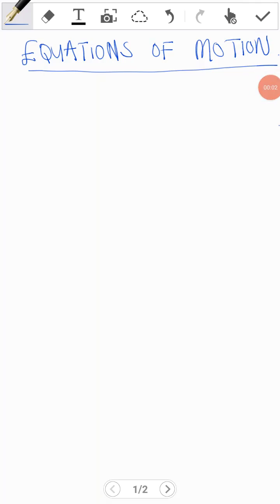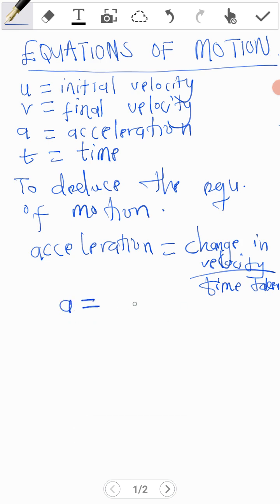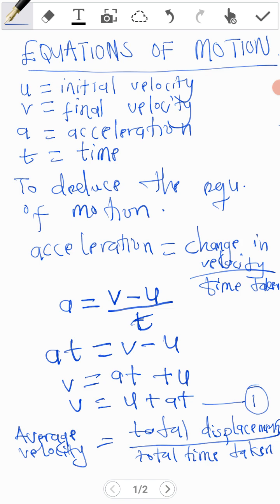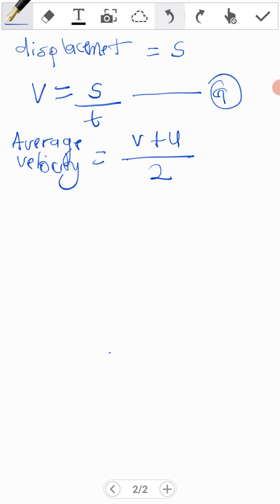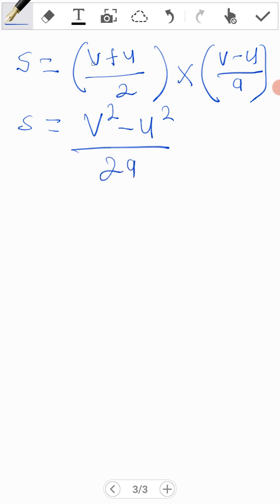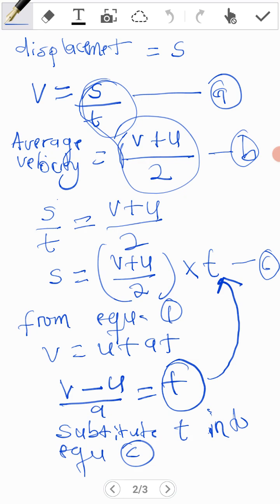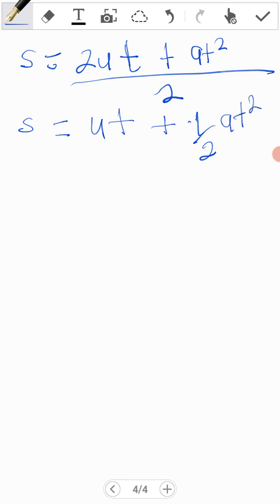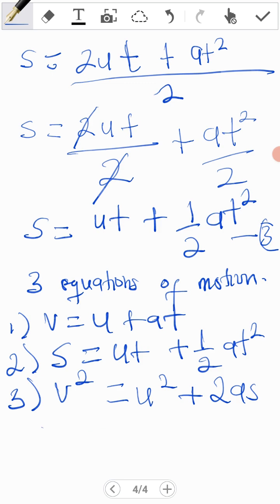Deducing the Equations of Motion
How to deduce the equations of motion